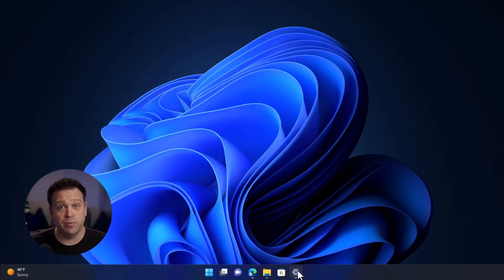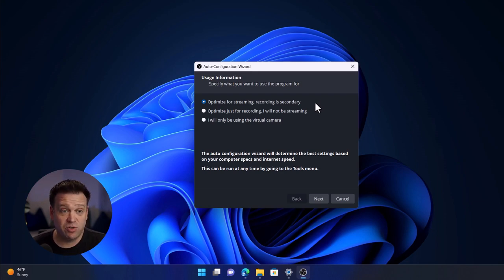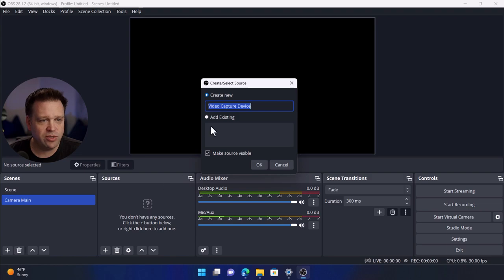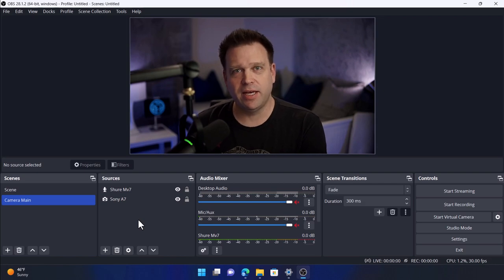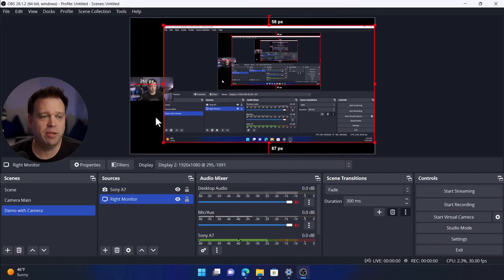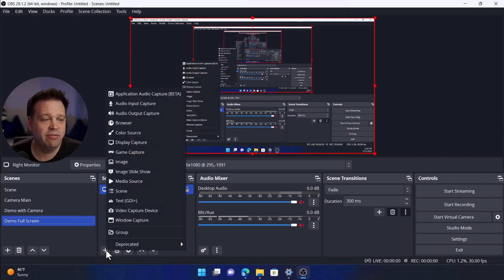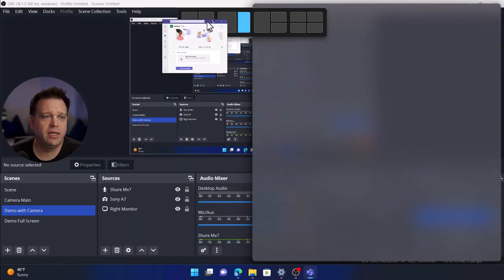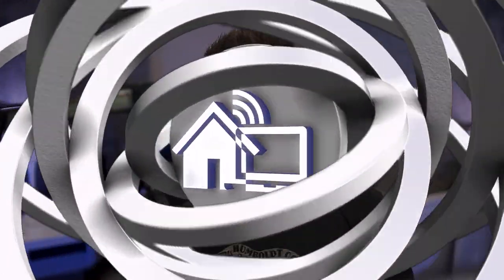OBS Studio Beginners' Step-by-Step Guide 2023 🤯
Find out if I can set up OBS (Open Broadcaster Software) Studio in just 10 minutes. I cover what devices to have prepared, where to download OBS, installing it, adding webcams and microphones, creating basic scenes, and how to use its virtual camera with Microsoft Teams.

What I film with and use on my daily Microsoft Teams calls:
Shure MV7 microphone:
Shure SM7B pop filter:
Sony A7 II:
Samyang 35mm F1.8 AF Full Frame lens:
Sony ZV-E10 camera:
Viltrox 23mm F1.4 AF lens:
Ring light:
Softbox diffuser: